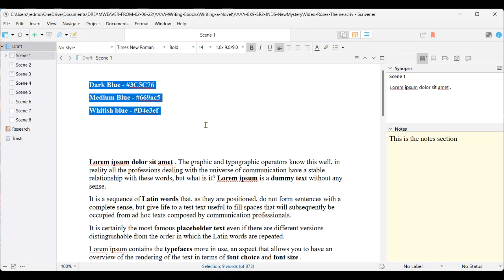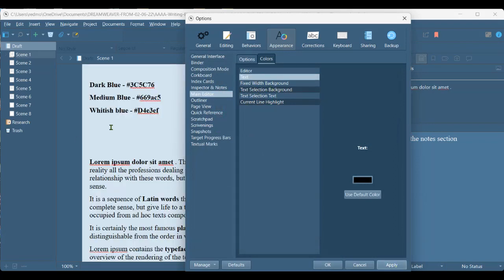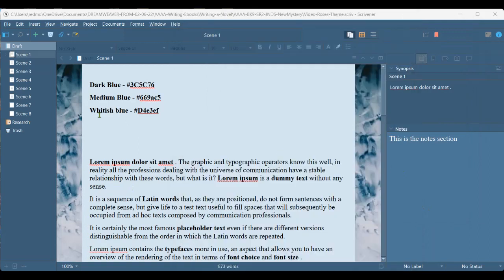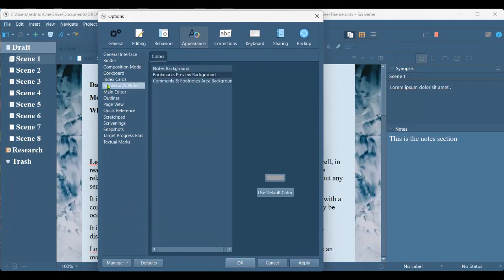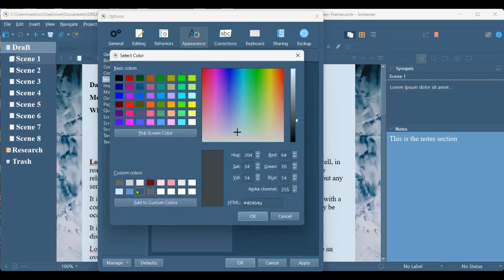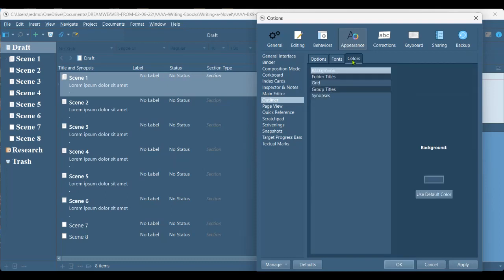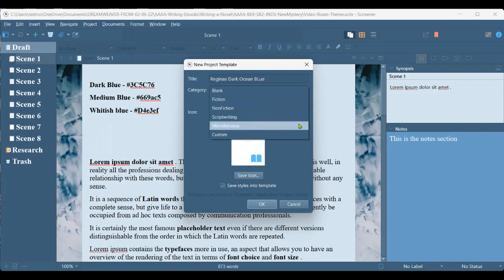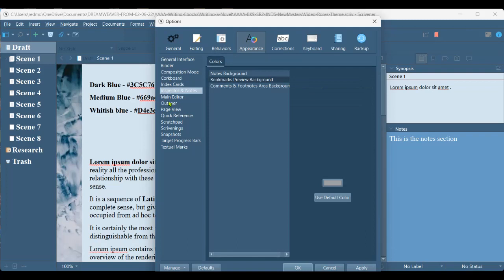Scrivener - How to Customize the Predefined Ocean Theme - Create Your Own Theme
In this video, I demonstrate how to alter and customize a predefined theme called Ocean in Scrivener.  From an ocean of the same dark blue, I demonstrate how to stylize it a bit more so it is easier and more pleasing to work with.
00:01 - Setting up for the project
00:45 - How to Access the Predefined Theme called Ocean
01:15 - Change Main Editor Background and Text first
02:00 - Adding the background picture
02:30 - Changes to the Binder area
03:30 - Change background of Notes section
04:20 - Changes to the Synopsis background
05:15 - Changes to the corkboard
05:25 - Change the Outline View
06:00 - Changing the fonts
06:15 - Saving as a custom template